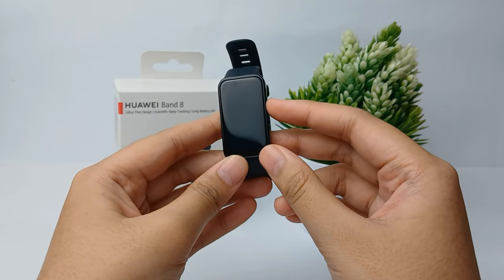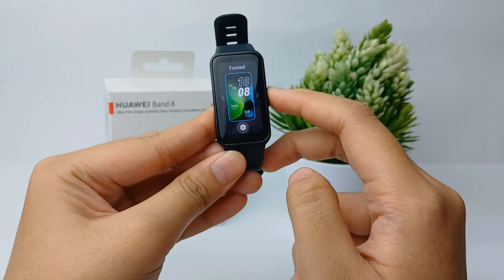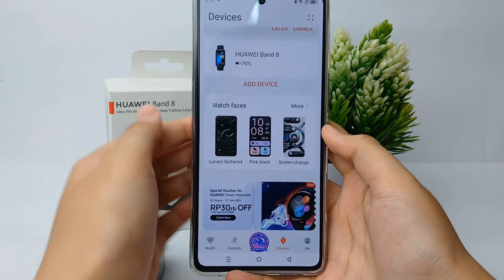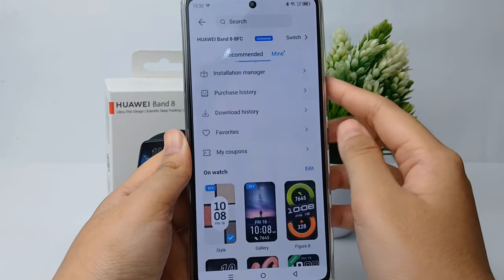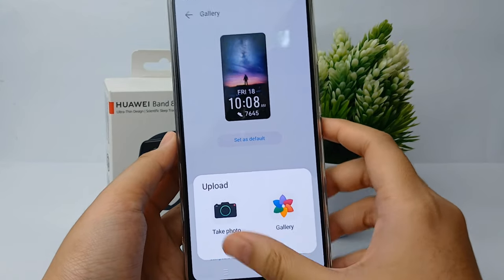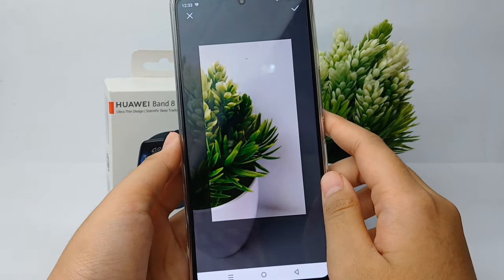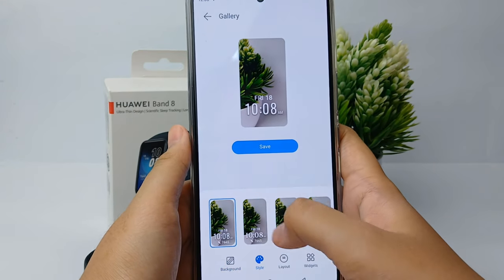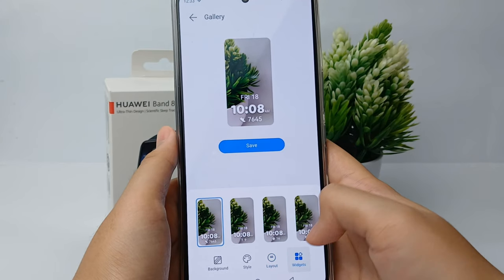How to Create Custom Watch Face For Huawei Band 8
This video is relevant to the search:
how to create custom watch face huawei band 8
custom watch face
custom watch face huawei band 8
how to make custom watch faces for huawei band 8.